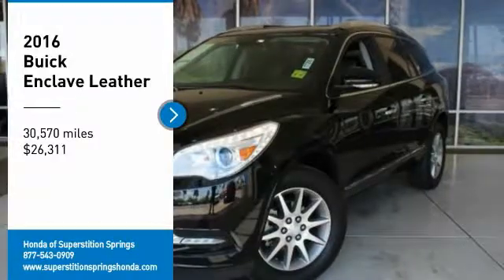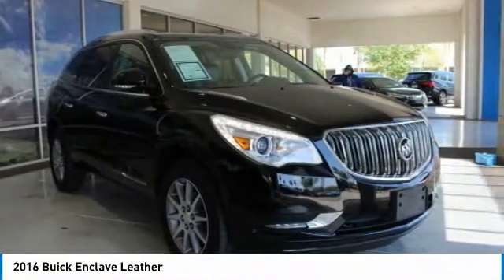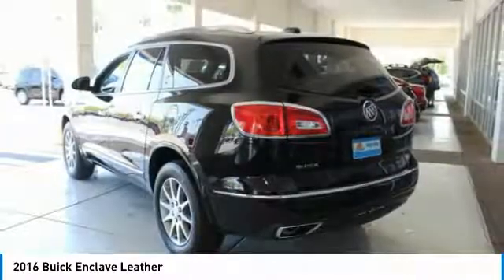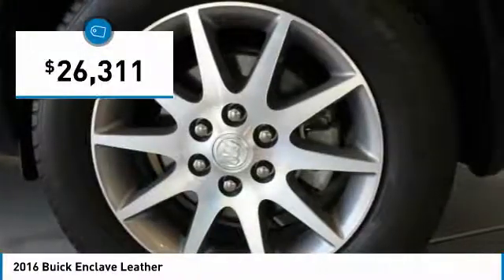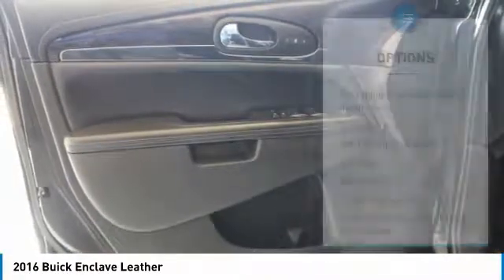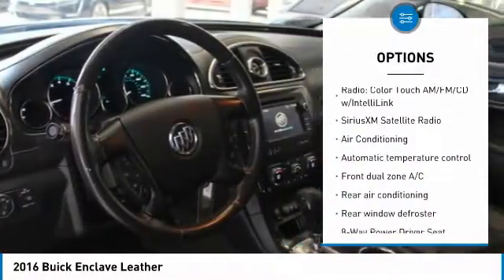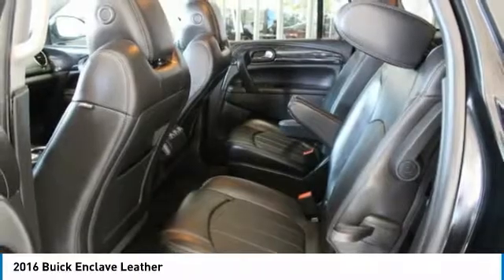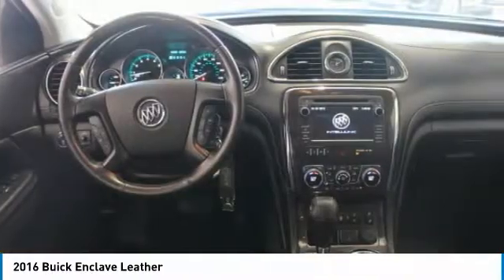2016 Buick Enclave 77295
2016 BUICK ENCLAVE Mesa, AZ
Stock# 77295

6229 E Auto Park Dr

Remainder of factory warranty applies to this low mileage beauty!, Enclave Leather Group. CARFAX One-Owner. Clean CARFAX. Reviews:

* Smooth and quiet ride; luxurious cabin; generous cargo capacity, even behind the third row; seating for up to eight; top safety scores. Source: Edmunds

Awards:
* 2016 KBB.com 5-Year Cost to Own Awards * 2016 KBB.com Brand Image Awards Priced below KBB Fair Purchase Price! New Price! We are located in Mesa at u.S. 60 and Superstition Springs boulevard.